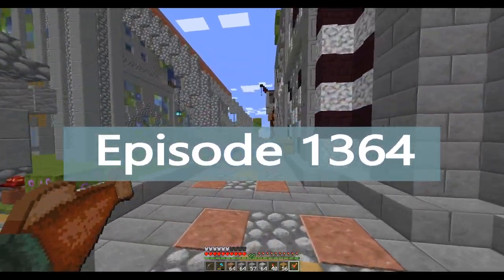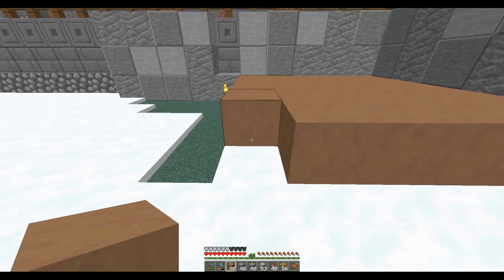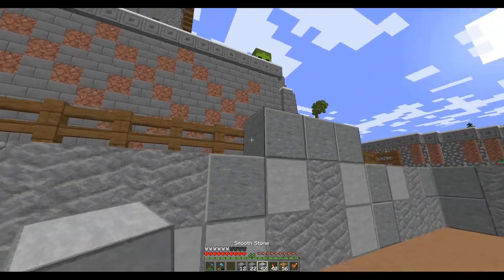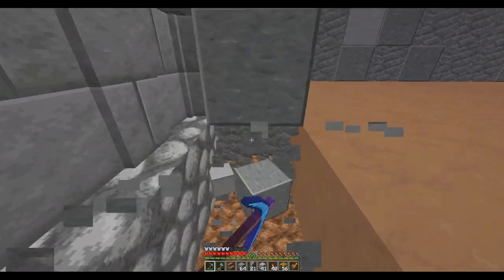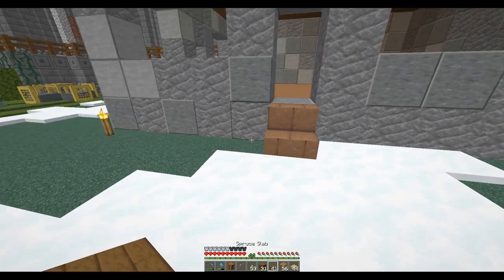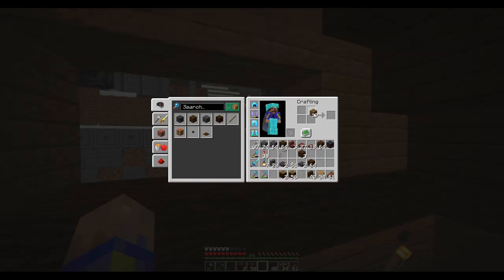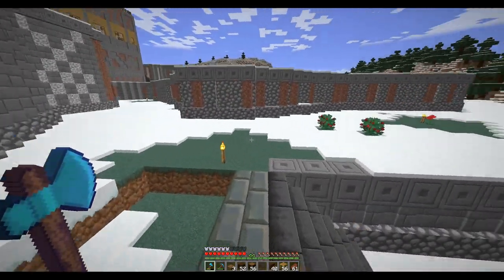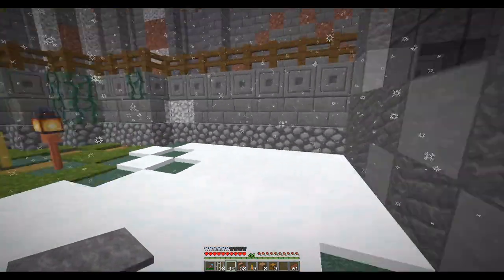Lets Play Minecraft Episode - 1364 How to Make Soup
In today’s Minecraft Lets Play single player survival series, I build a soup store